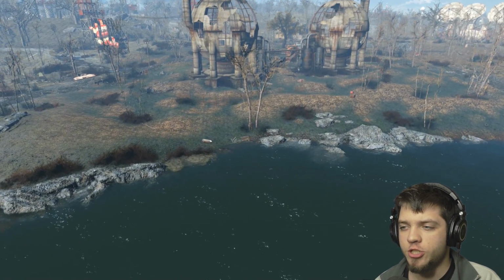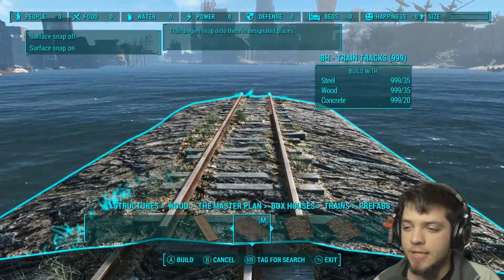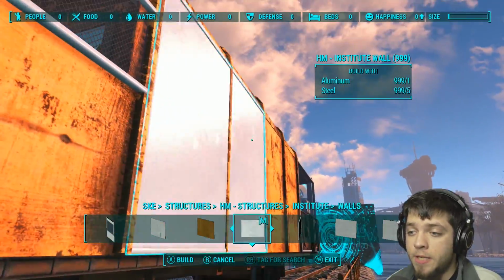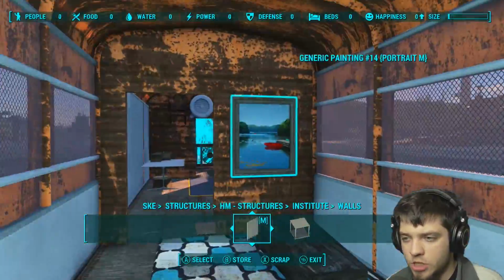TIME TRAIN - Fallout 4 Custom Train Build - Fallout 4 Craftardia Lite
Welcome back to more Fallout 4 building! With the help of portals to Zimbabwe, some tech and a capable Institute scientist, Jones found a way to teleport and travel through time.

You’re S.P.E.C.I.A.L!